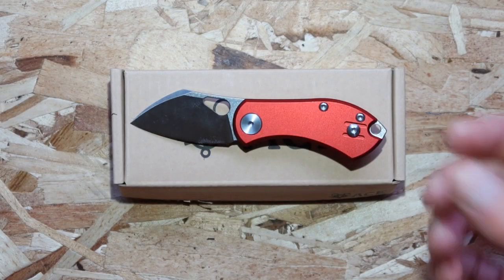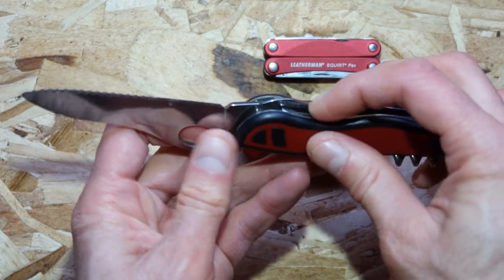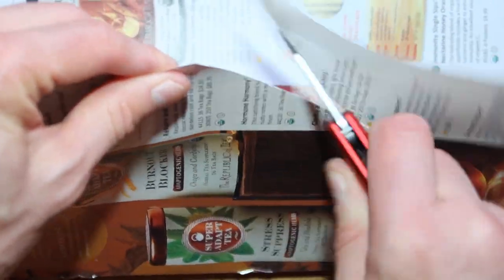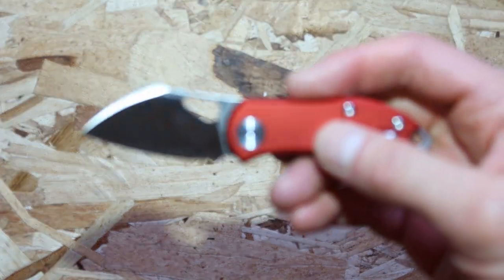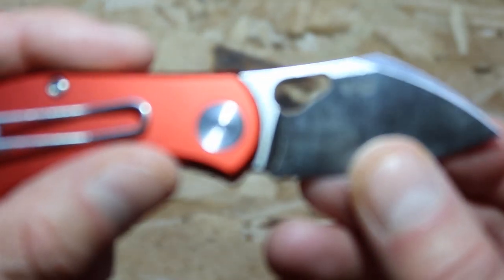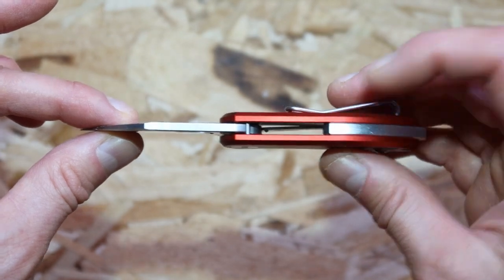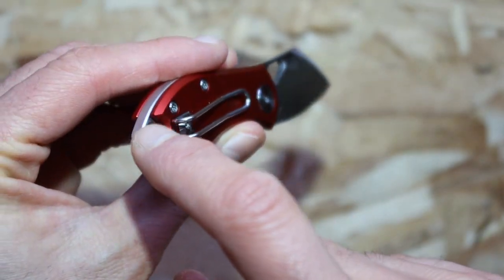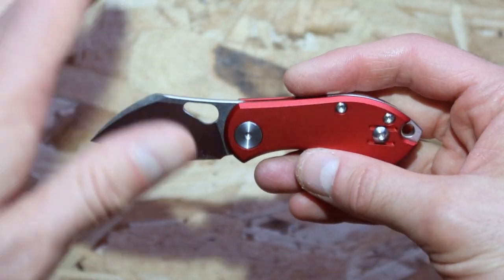GiantMouse Nibbler - Red Micarta Compared to other Knives!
GiantMouse Nibbler Ace EDC Red Micarta folding knife. Is an excellent EDC folding pocket for the working professional. This EDC knife is excellent quality and makes a unique gift to those with a nice gear collection or gadget lovers.